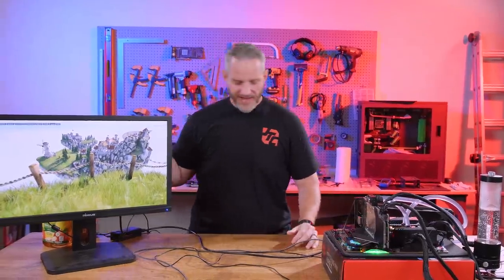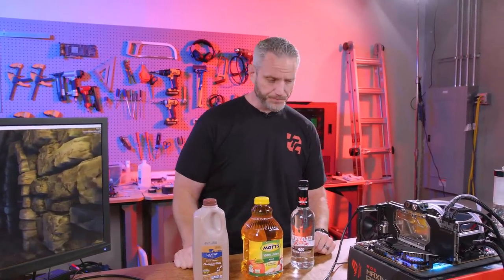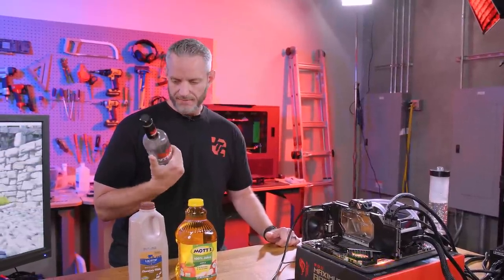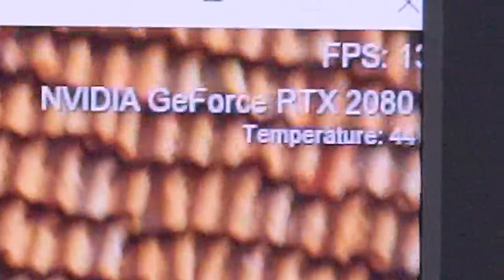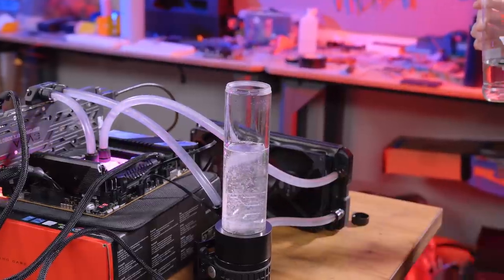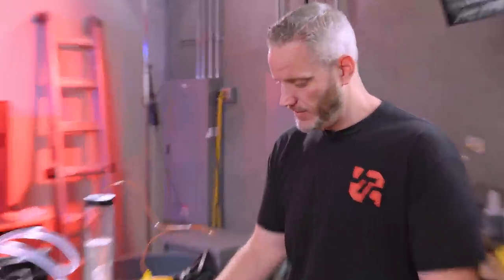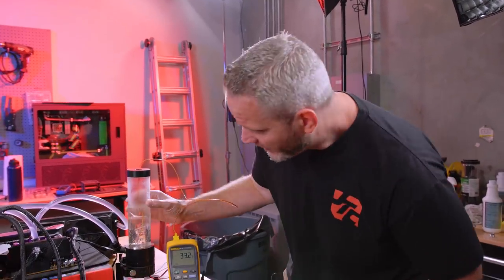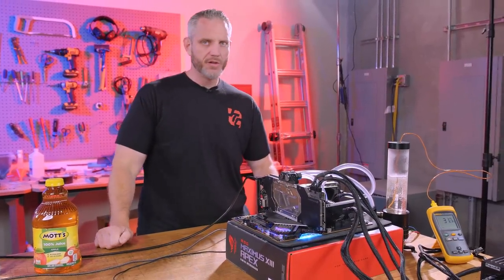I’ve done some stupid things… but instantly regret this experiment!